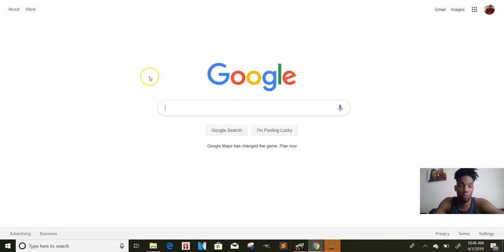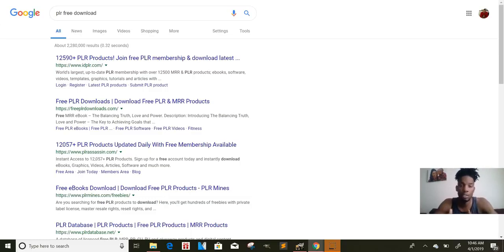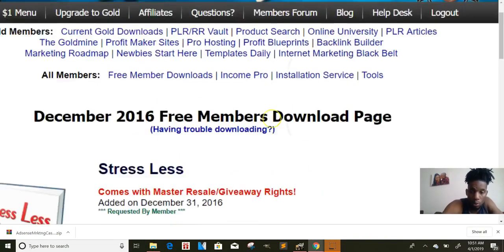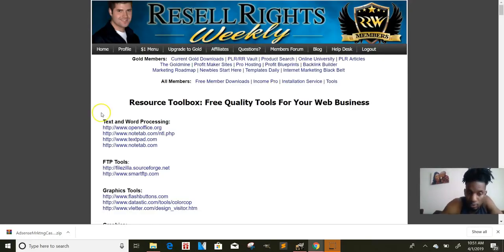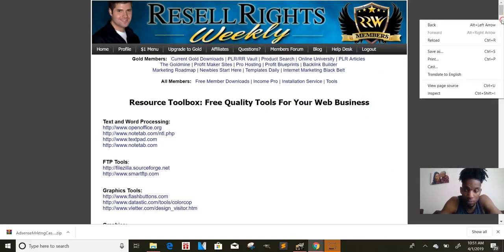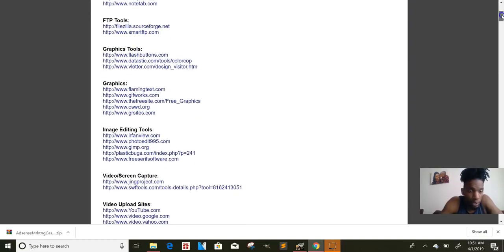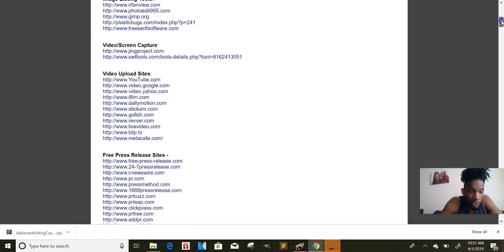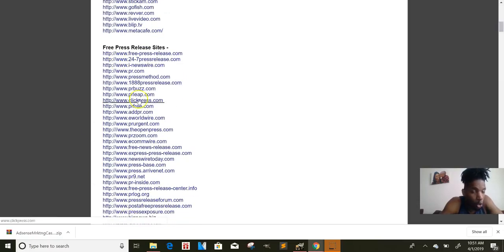CPAGRIP $4,200+ INCENTIVE AFFILATE MARKETING CLICKBANK JVZOO WARRIOR PLUS 2019